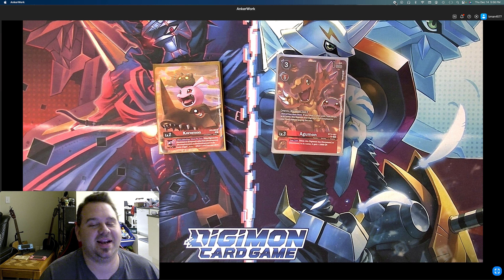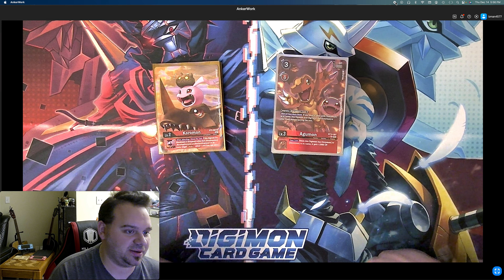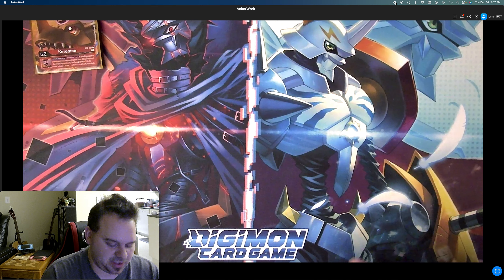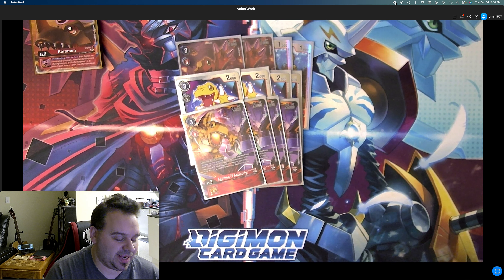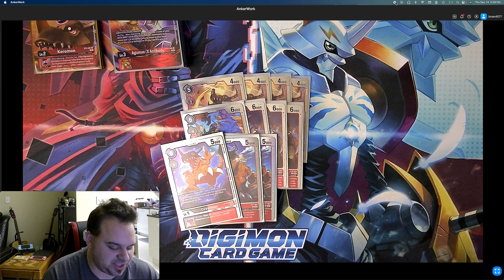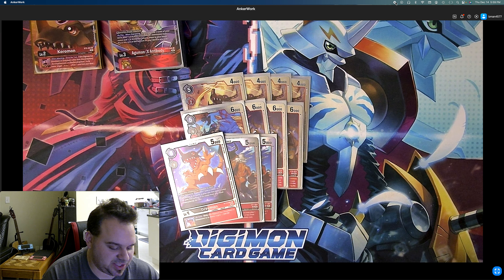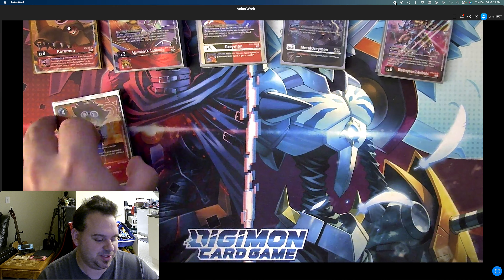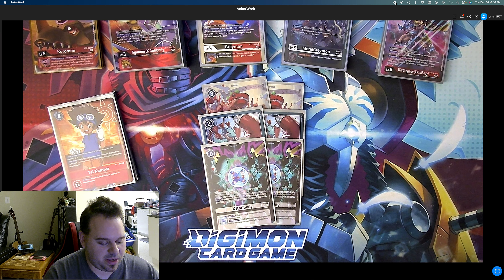Digimon TCG: Red/Black WarGreymon Profile BT14 Format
Here we are with our Regular BT14 Format Red/Black WARGREYMON!! A super fun, super aggro deck, with alot of different possibilities of "Just how can I finish my opponent off in one turn! Lets take a look, shall we.